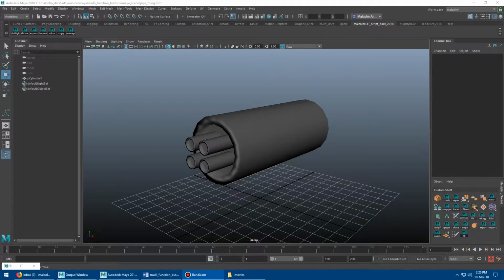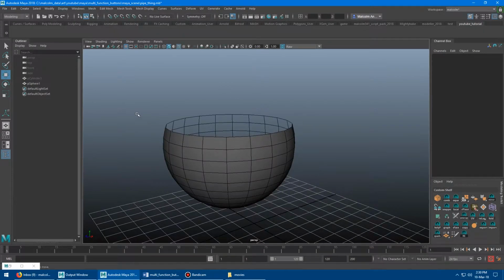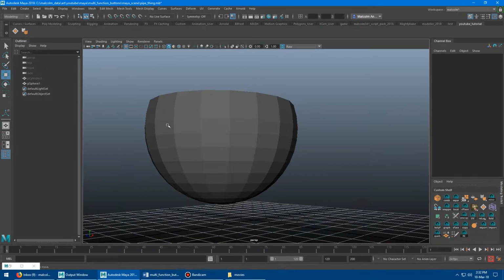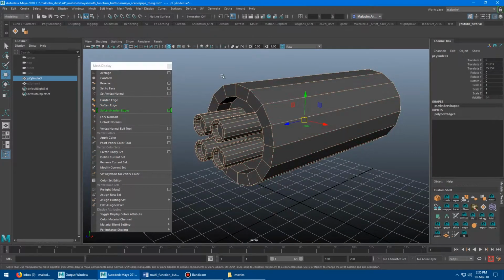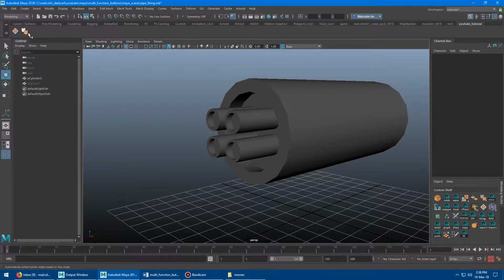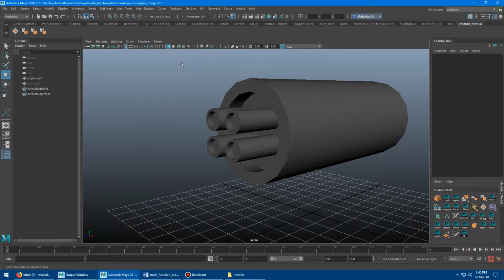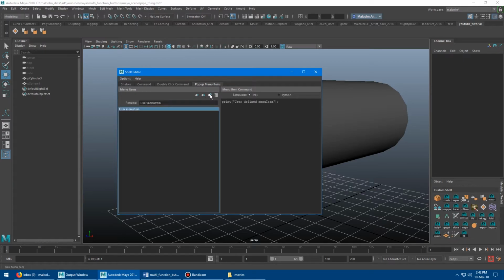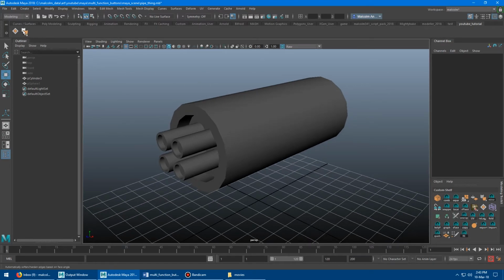Make One Shelf Button Run Three Commands in Maya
Tutorial showing how to create a powerful single shelf button that can run three or more commands in Autodesk Maya.